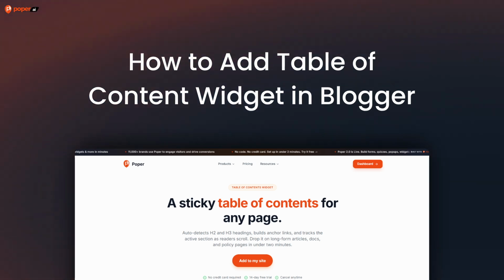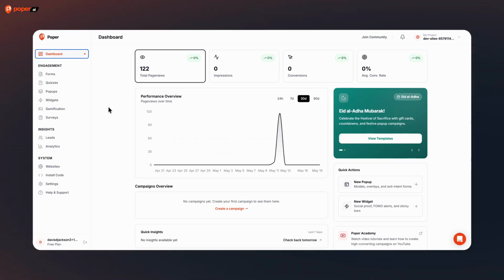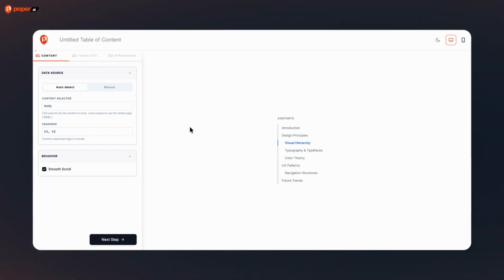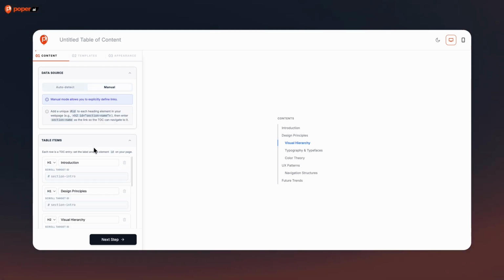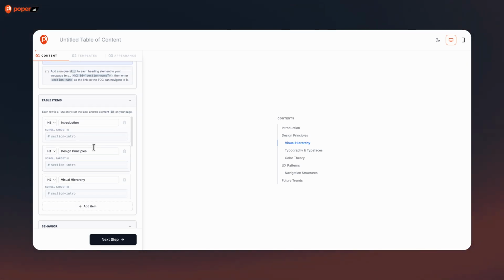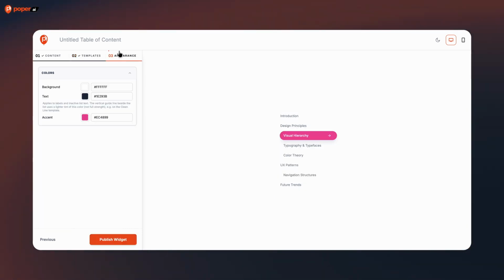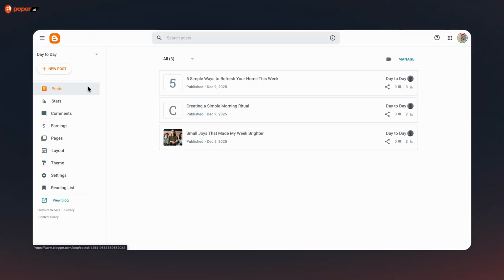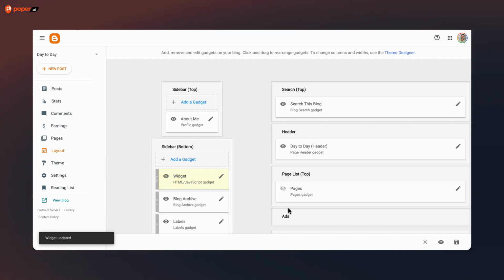How to Add a Table of Contents in Blogger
Want to make your Blogger pages easier to navigate?

In this tutorial, you'll learn how to add a Table of Contents Widget to your Blogger blog and automatically generate a clickable table of contents for blog posts, documentation, guides, FAQs, or long-form content.

Perfect for:
• Blog posts
• Documentation
• Knowledge bases
• Tutorials
• Landing pages
• Long-form articles

A table of contents helps visitors find information quickly, improves readability, and enhances the overall user experience.